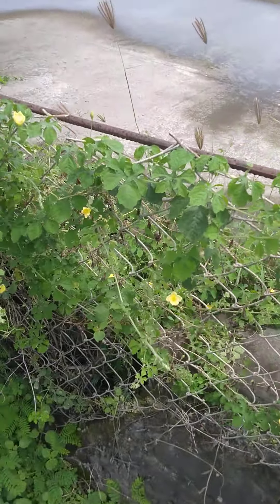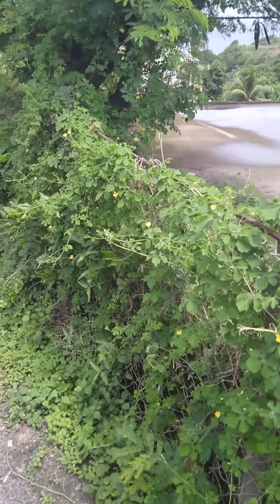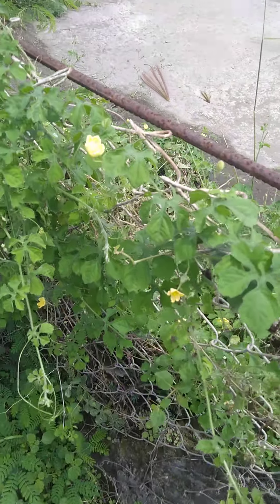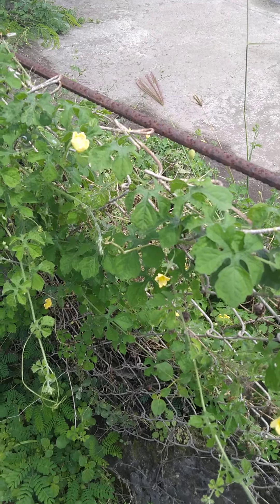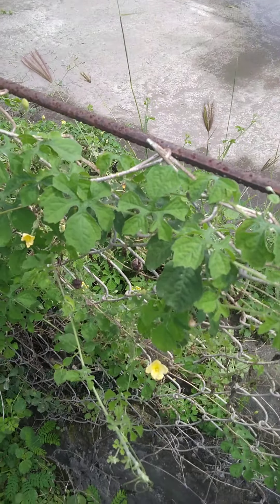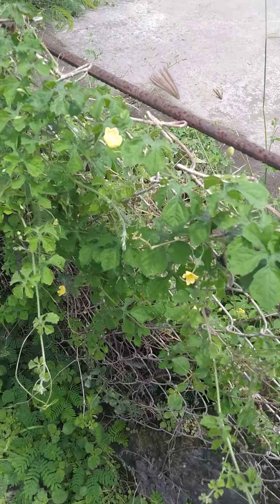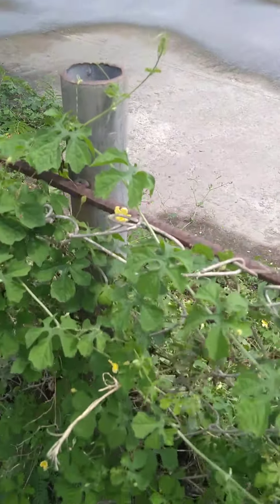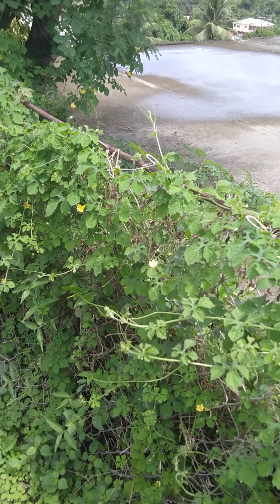Bitter gourd/Keralah/Cerasee/Momordica charanthia